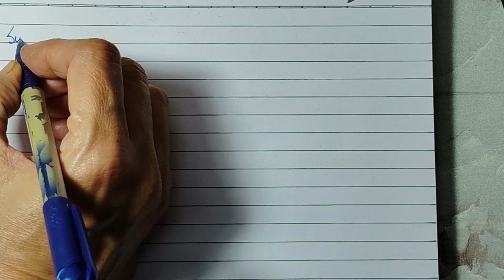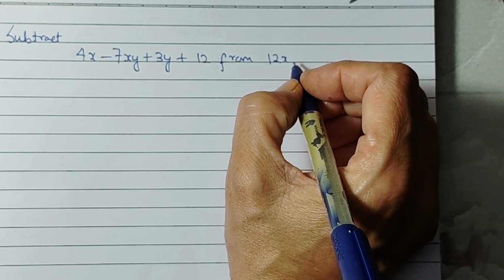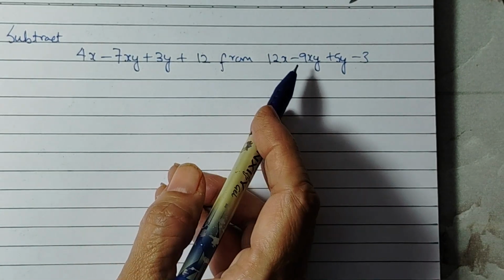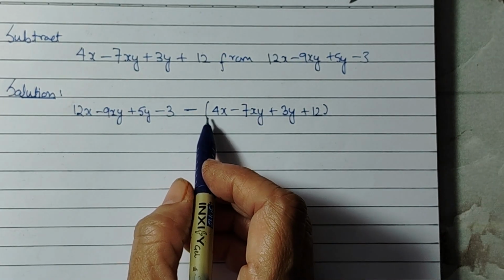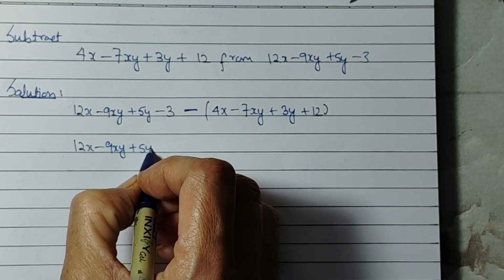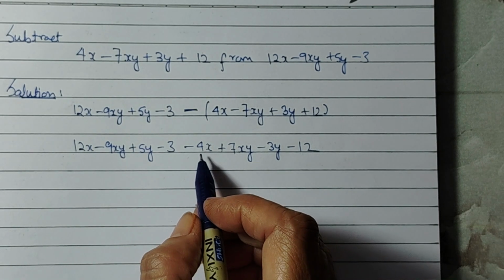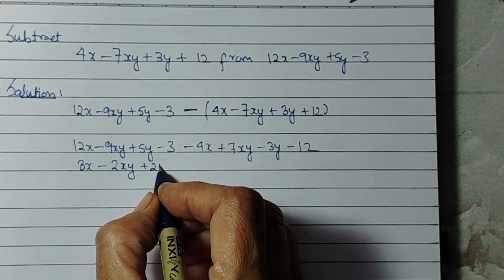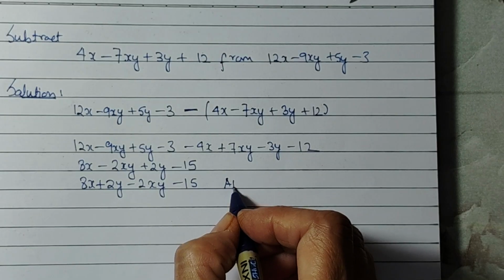Algebraic Problem | Subtraction Problem | Mathematics